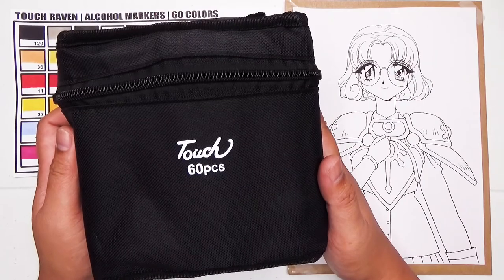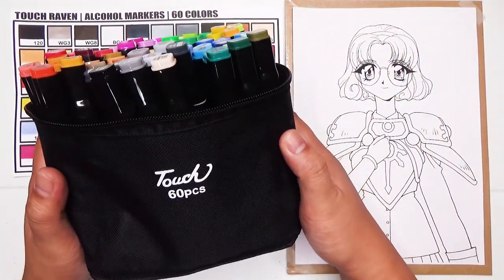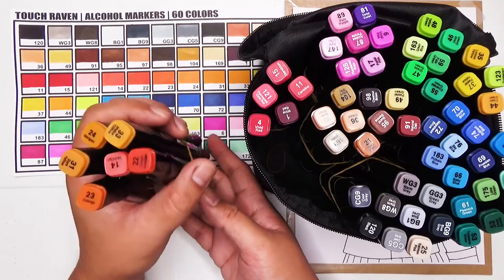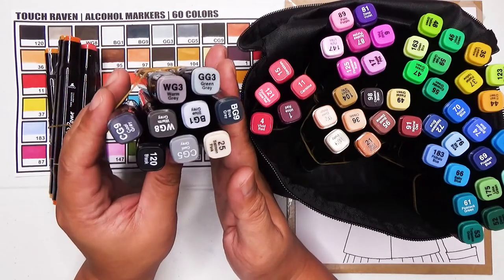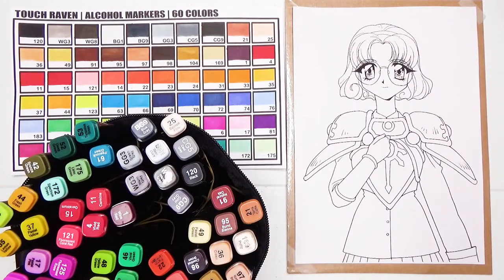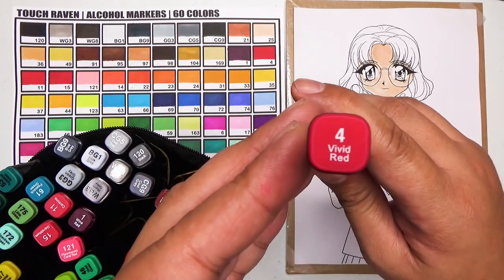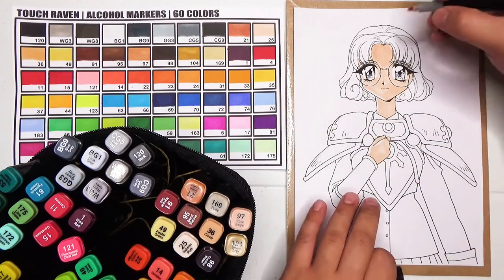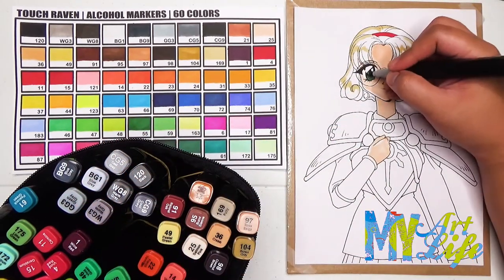Coloring with Touch Alcohol Markers | My Art Life | Step-by-Step Tutorial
Hi everyone!
It's time for another art adventure and discover new art mats and more!!!

Thanks!

Art Materials used: Touch Raven Markers

color poster printer, poster color painting black and white, best poster color, poster color calligraphy, poster color cartoon, poster color cloud, poster color combination,
poster color on canvas, colleen poster color, colleen poster color review, color wheel with poster color, faber castell poster color, poster color drawing for beginners, poster coloring painting tutorial, poster color abstract painting, poster color and watercolor difference, poster color and acrylic difference, poster color artworks,
poster color painting anime, poster color vs acrylic paint, poster color bookmarks,
poster color blending, poster color painting, poster color drawing, poster color art,
poster color hacks, poster color tutorial, poster color portrait, poster color vs gouache, poster color design, poster color buncho, best poster color paintings,